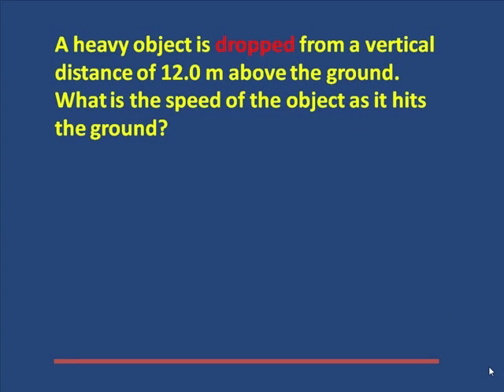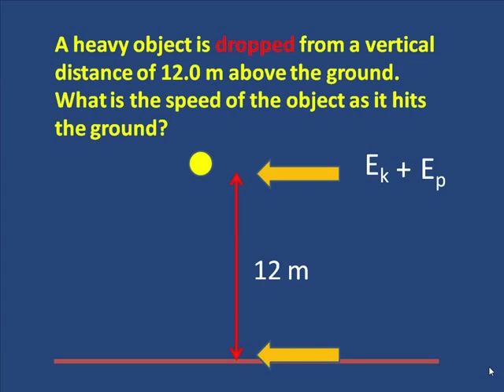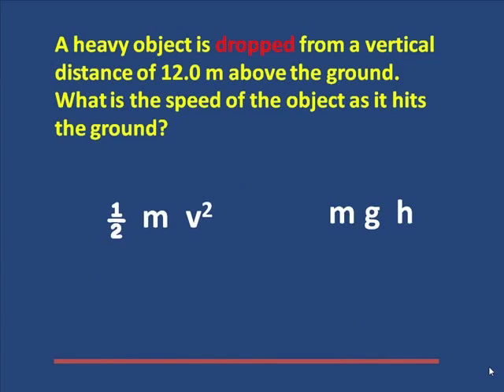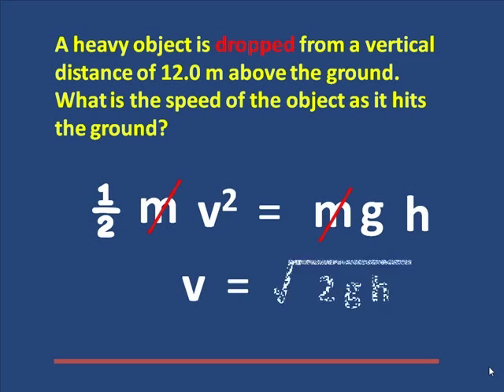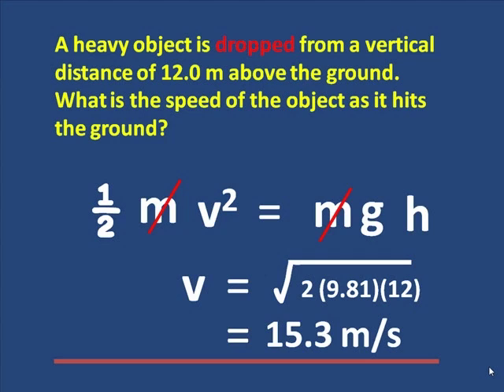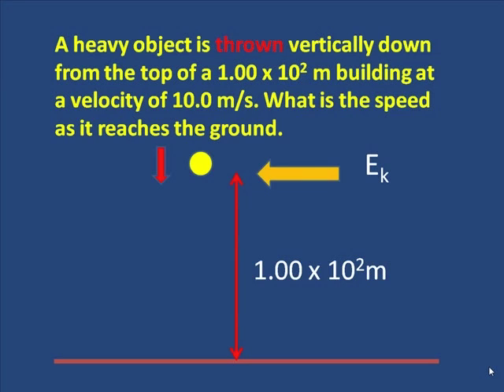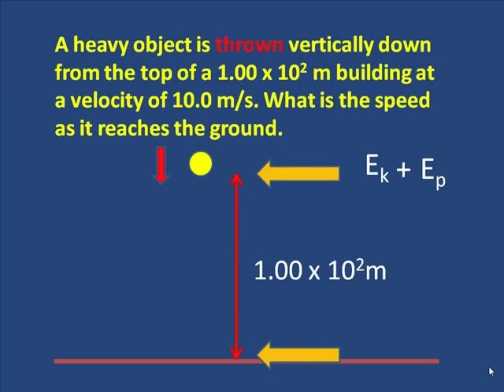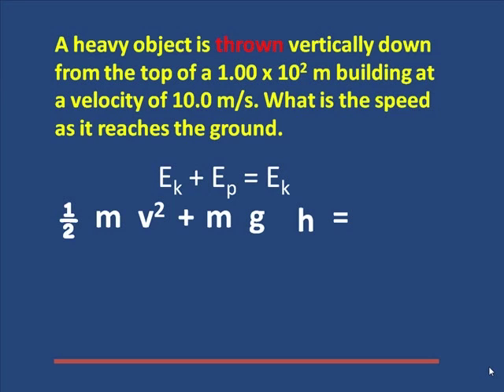Conservation of Mechanical Energy—Sample Problems